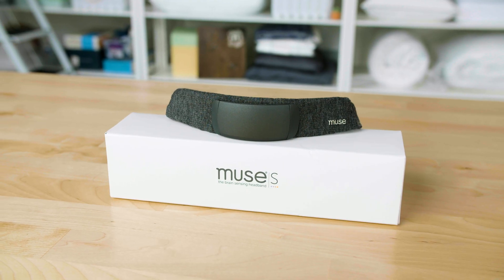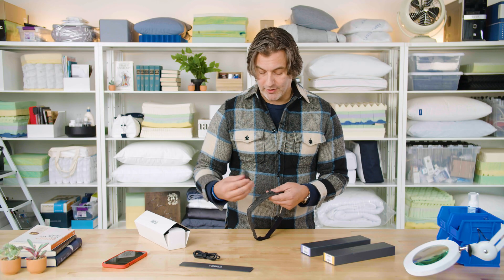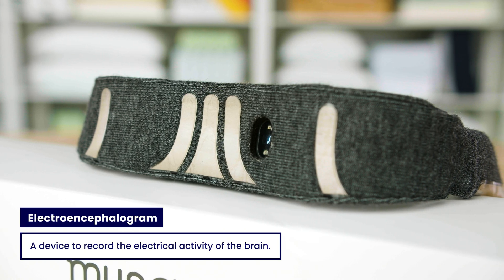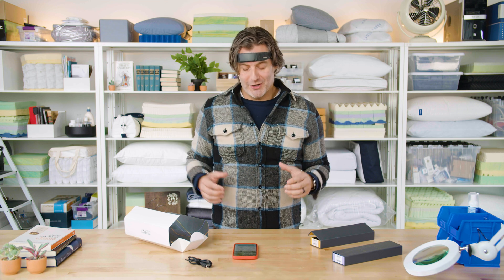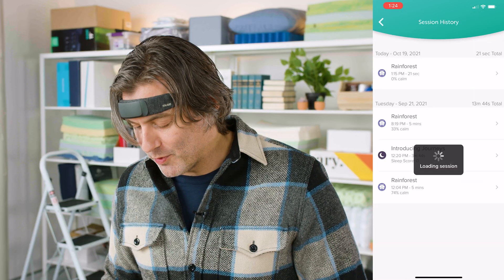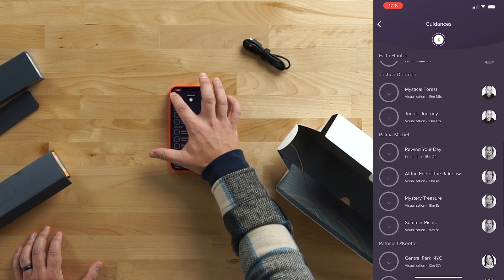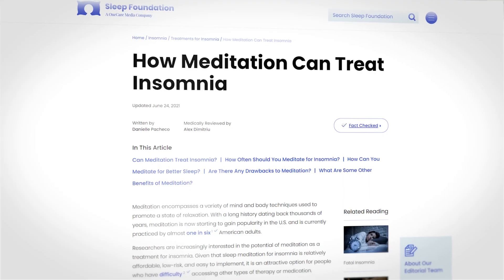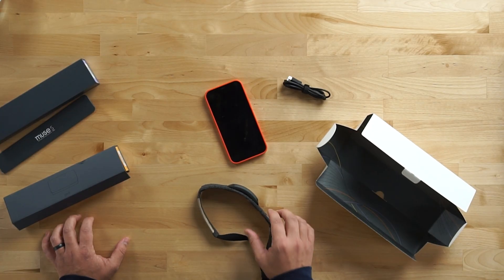Muse S Headband - Do You REALLY Need A Device to Meditate?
To check out Sleep Foundation’s list of Best Sleep Trackers for 2021

0:00 Introduction
0:50 Unboxing & Assembly
1:51 Setting up the Muse S
2:10 Sensors & Calibration
3:30 Meditation Features
4:54 Sleep Tracking Features
6:00 Should You Buy This?

The Muse S Headband is an EEG device that monitors your brain activity. Through bio-feedback, you can learn to calm your mind during guided meditations. The headband also tracks your sleep by recording your brain activity, movement, and heart rate. Join Tom as he reviews the meditation and sleep tracking features of the Muse S Headband.